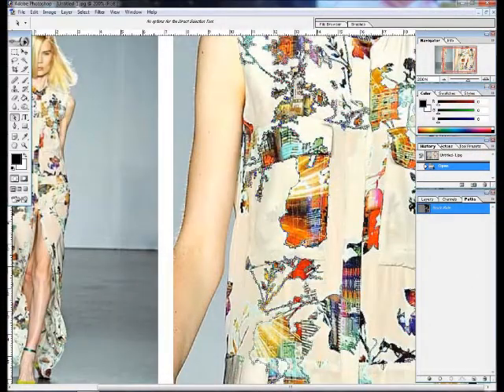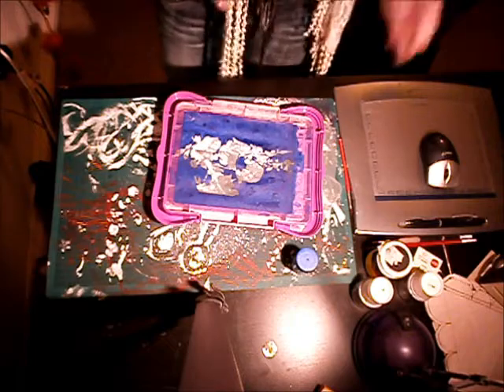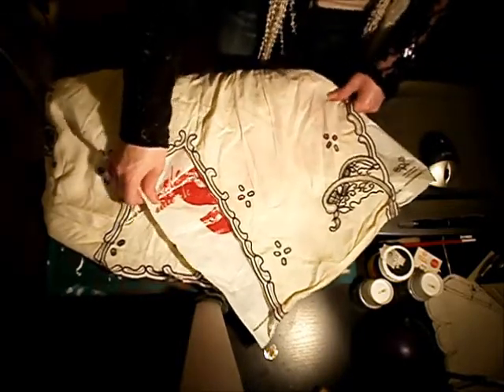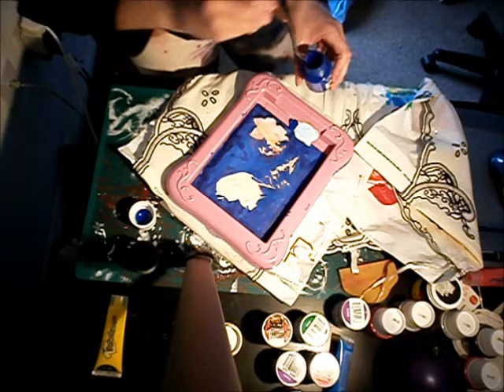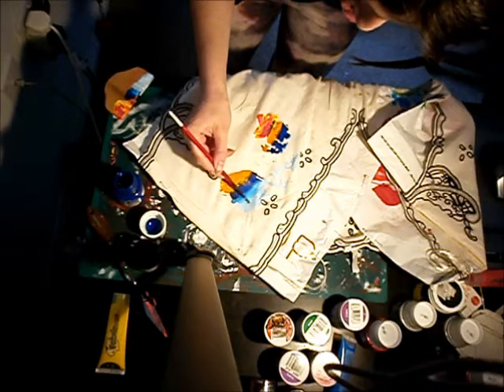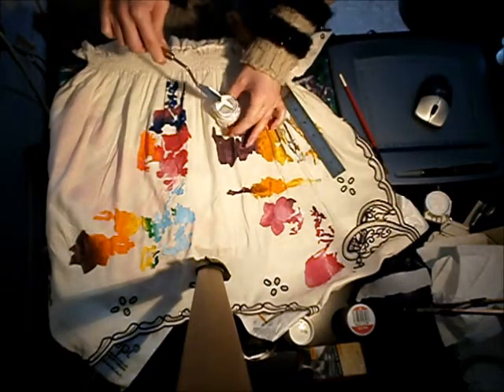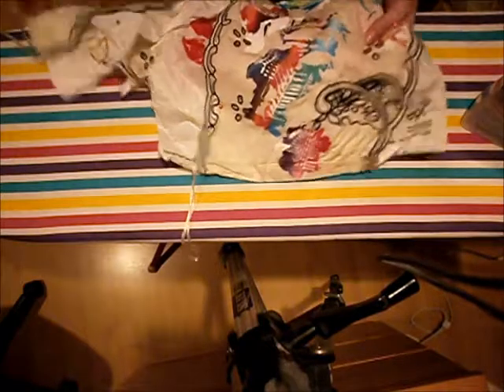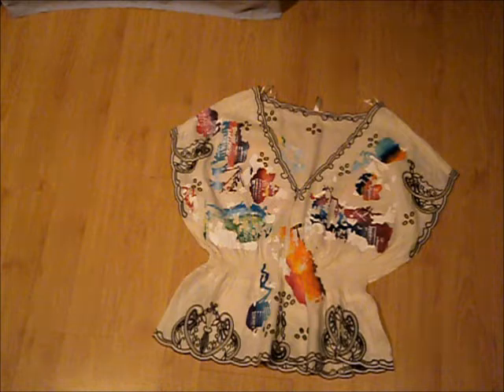How To Copy Matthew Williamson's Spring 2012 Floral Print Blouse